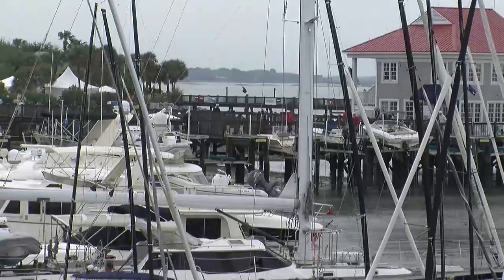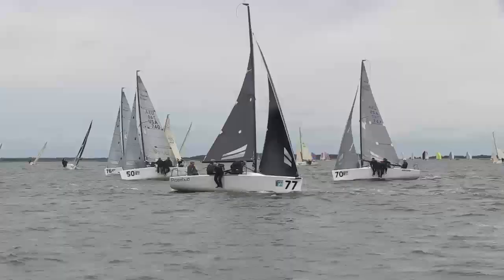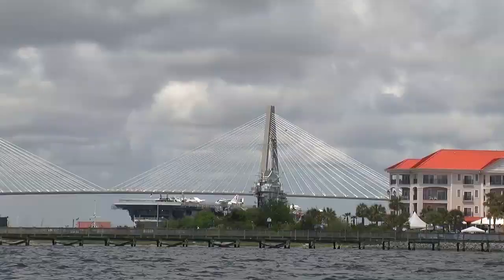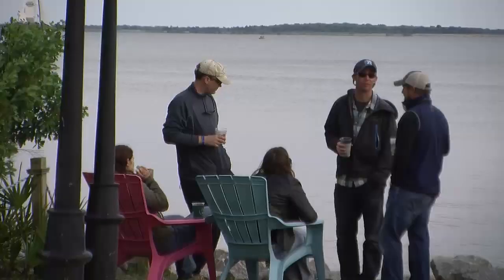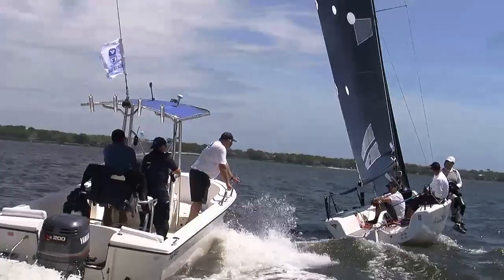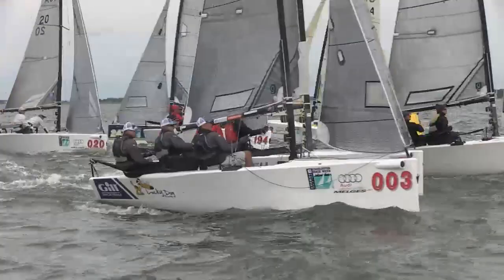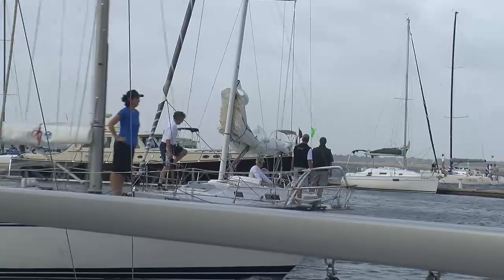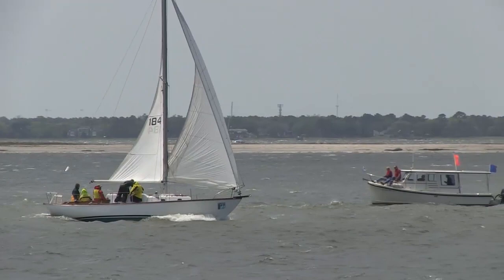Sperry Top-Sider Charleston Race Week 2013 - Wrap-Up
Sperry Top-Sider Charleston Race Week has exploded since its inception.Over 270 boats in and off shore, beach parties and happy winners would explain why!